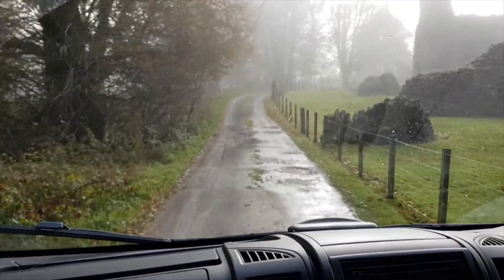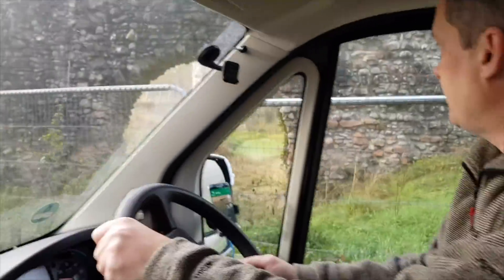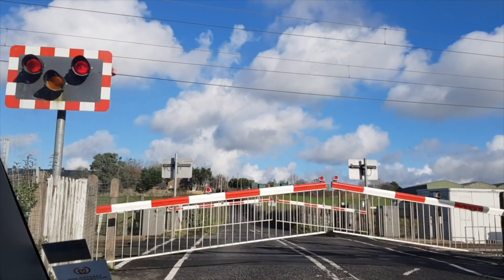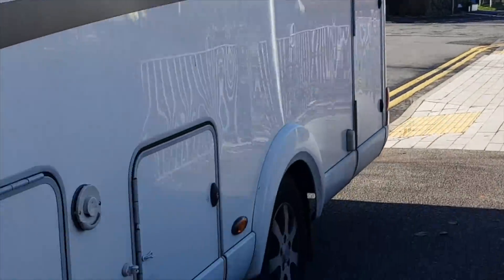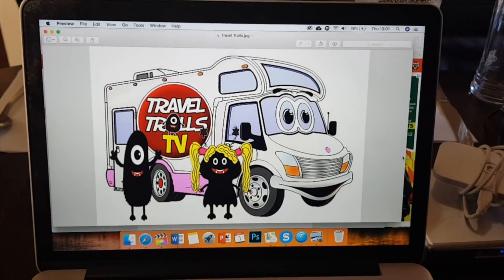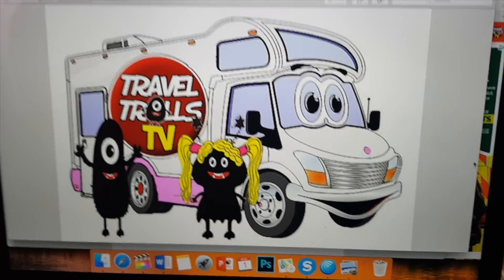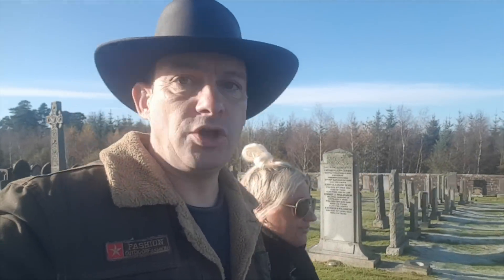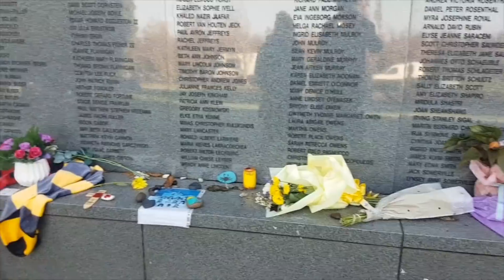A Van Life Day In Scotland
Todays vlog saw us travelling around Dumfriesshire in Scotland catching a castle, Lockerbie and a waterfall. Check out the awesome designs 2 viewers did for us too!

Any mail can be sent to our Travel Trolls TV address:
IP33 9LS